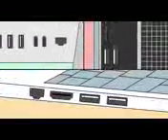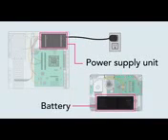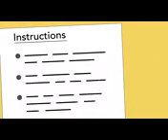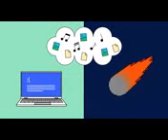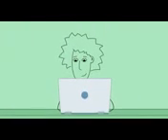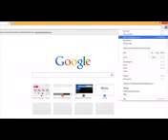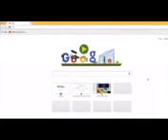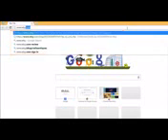computer technology basics course for absolute beginners givefastlink